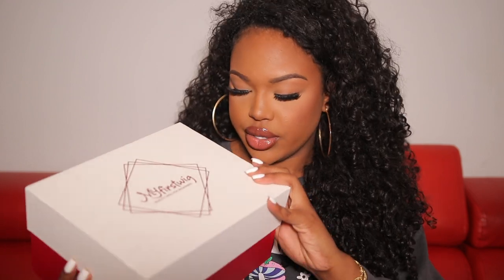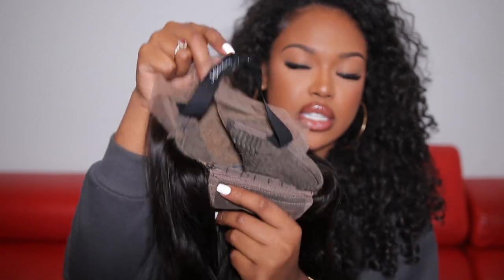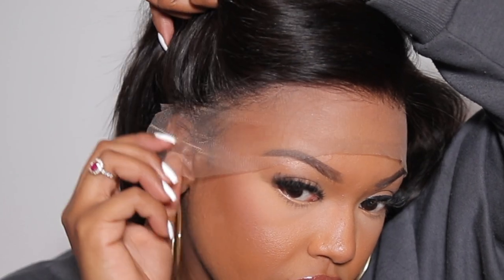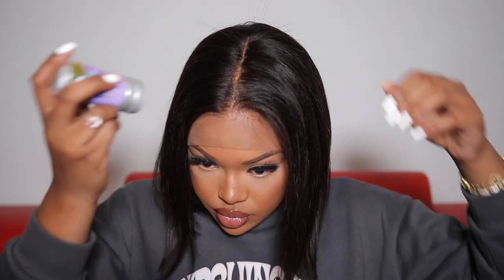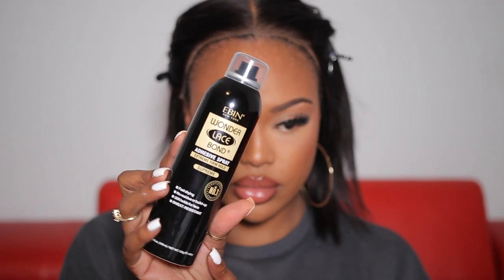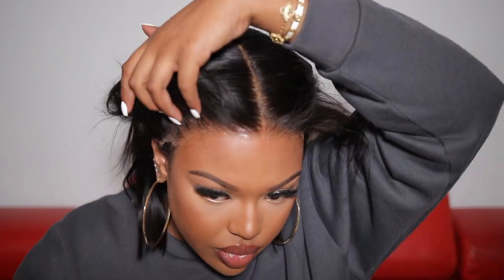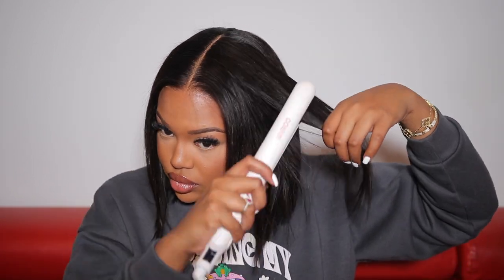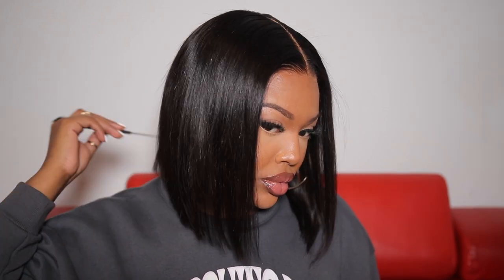*NEW* BOB WIG WITH AIR LACE , PERFECT CUT BOB Ft MyFirstWig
√ New Air Lace - Softer & Ultimate Melted
√ Mimic Scalp and Natural Hair - Flawless Realistic Look
√ Quality Textured 100% Human Hair - No shedding, Long lifespan
√ Glueless Available, Pre-plucked, Pre-bleached - Beginner Friendly

Wig Name: Viola - Summer Asymmetric Bob Short Hair Glueless Invisible Lace Front Wig - LFB007
Cap Construction: 13x6" Lace Front Wig 160% Density - NEW Air Lace,  Indian Hair
Hair Length: 12 inch
Hair Texture: Silky
Extra Customization: Deep Bleached; Deep & Ultimate Pre-plucked Hairline